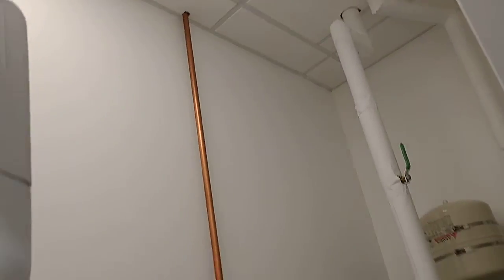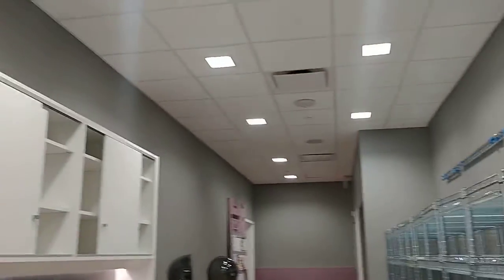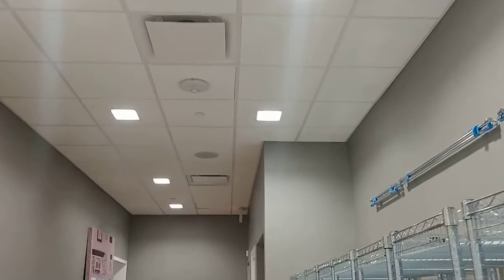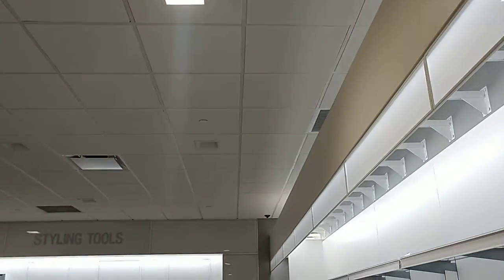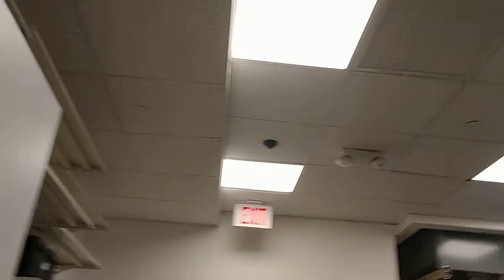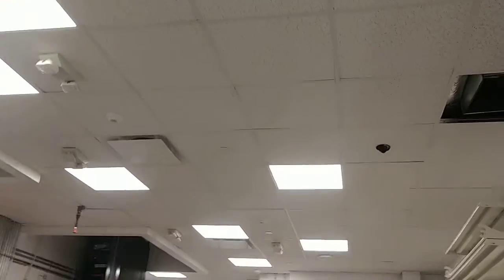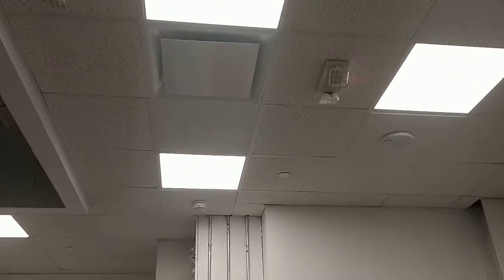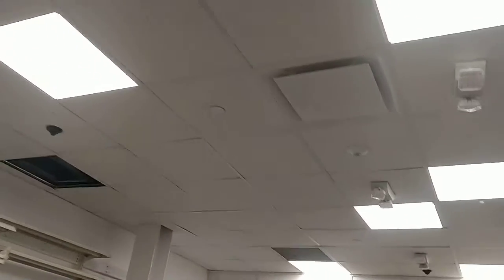Sprinkler heads throughout Ulta green hills mall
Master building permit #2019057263